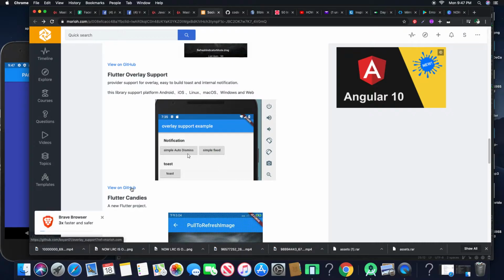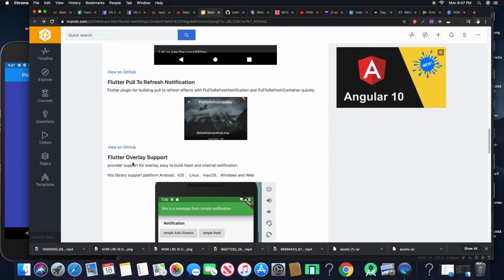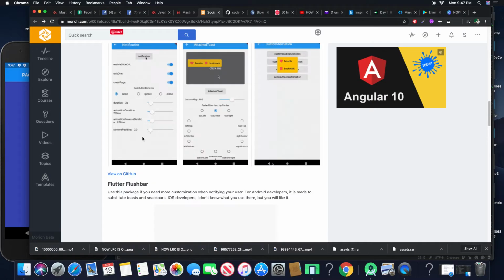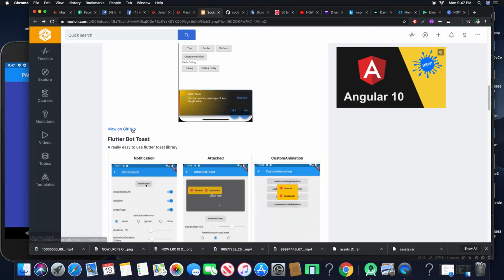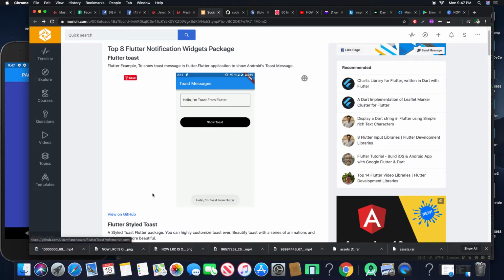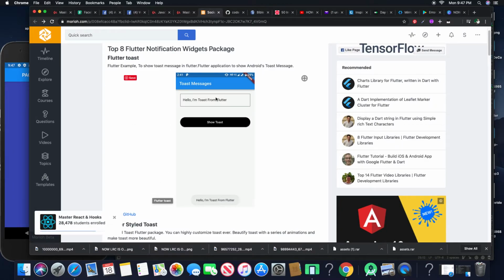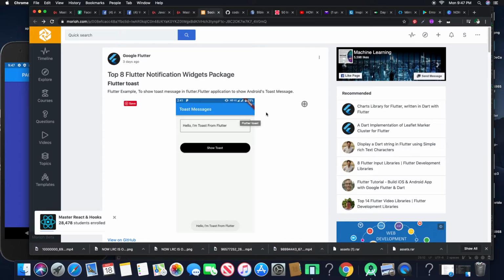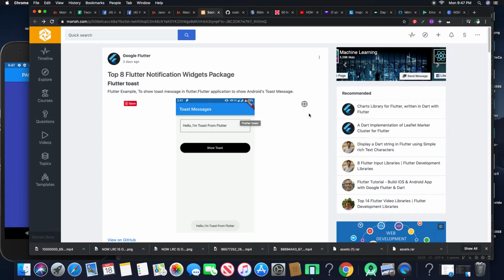Top 8 Flutter Notification Widgets Package